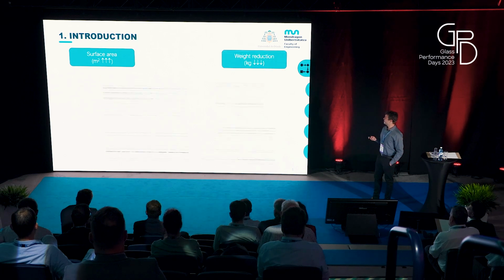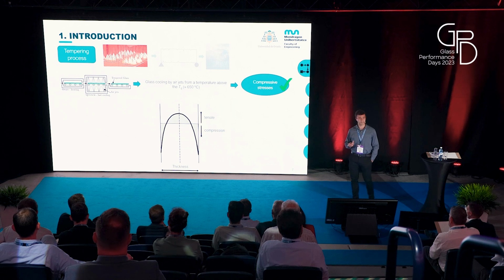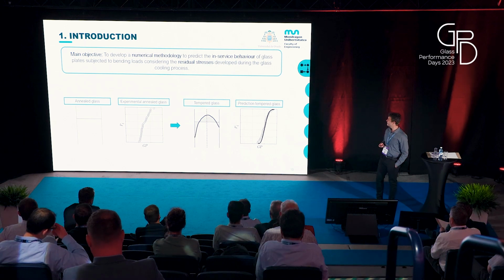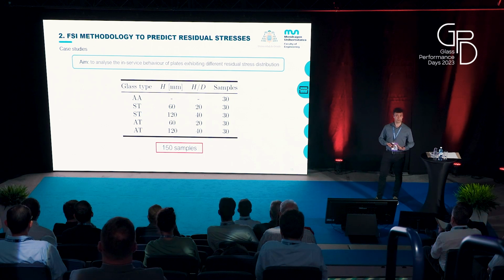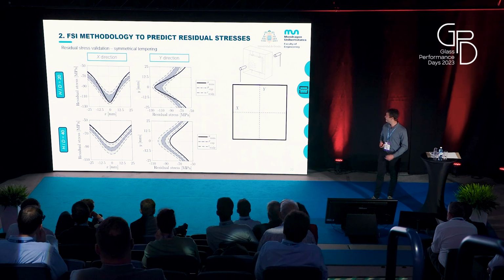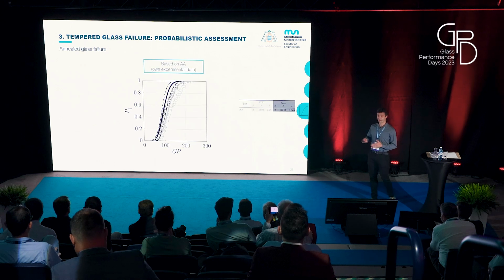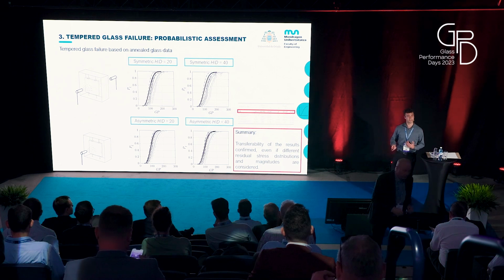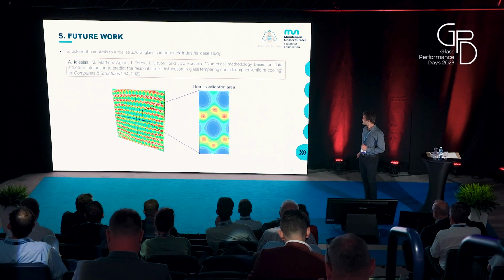Asier Iglesias Sanchez | Probabilistic assessment of tempered glass failure based on high (...)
Session: Tempering / Pre-Processing

Probabilistic assessment of tempered glass failure based on high fidelity process and in-service modelling techniques

The mechanical and optical features of glass have propelled its use as a structural material resulting in a multiplication of its applications especially within the construction and automotive sectors. The tensile strength of glass, however, is limited because of the existence of surface flaws. For this reason, glass is most often heat treated before using it as a structural material. Thermal tempering is the most effective and efficient method to enhance the load bearing capacity and strength of structural glass components. Nonetheless, tempering techniques lead to non-uniform cooling distributions on the surface causing residual stress inhomogeneities, which have a direct impact on the structural and aesthetic features of heat treated components. This work therefore presents a novel cost-effective methodology to address the in-service behaviour of glass components addressing the contribution of the two main aspects in glass strength, namely i) the non-uniform residual stress distribution in the part and ii) the statistic nature of glass strength. The predicted residual stresses came into agreement with both, experimental laboratory results and an industrial case study, where multiple nozzle arrays are employed. Similarly, the probability of fracture of tempered glass parts is evaluated based on annealed glass experimental data. In summary, these results demonstrate that the presented methodology can predict the in-service behaviour of glass components from an early stage of the manufacturing process, namely, the design stage. Thus, this work builds the basis for tailored designs of heat treatment processes to achieve the required tempering state based on ad hoc in-service specifications.